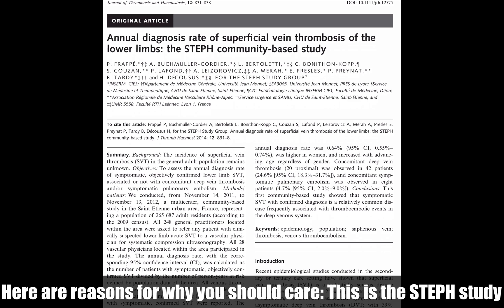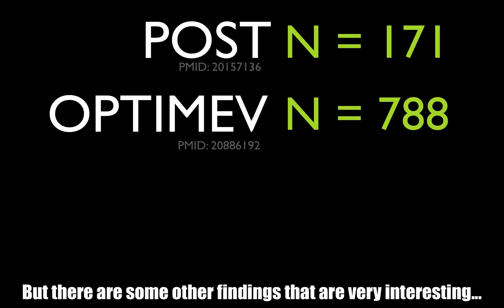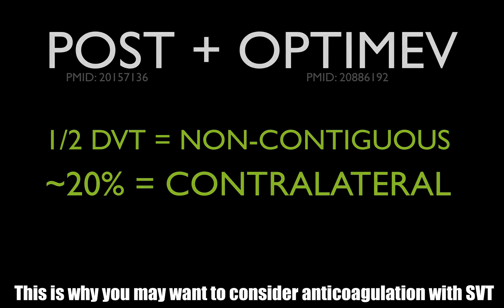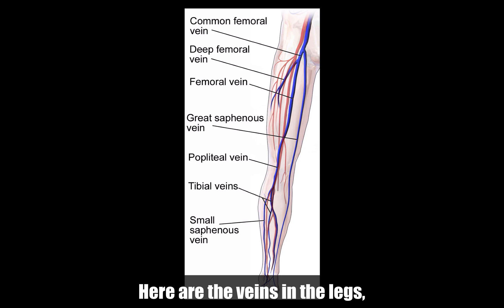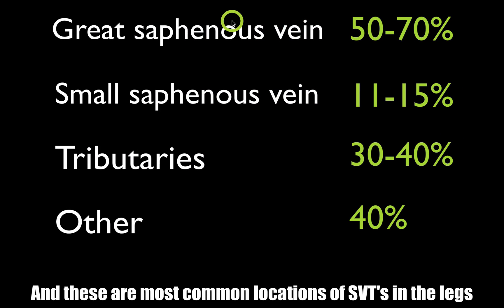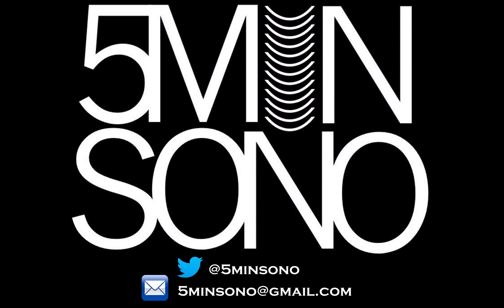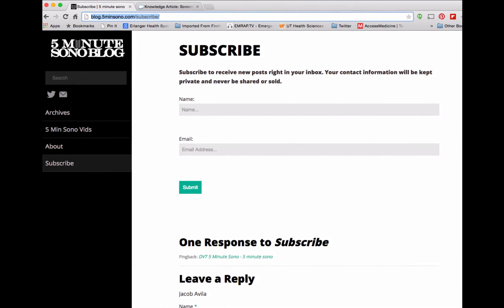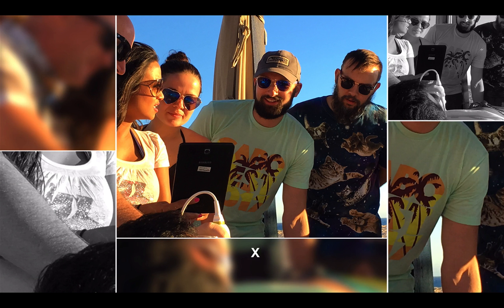Superficial Venous Thrombosis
You should care about superficial venous thrombosis.  If they're in the lower extremities and greater than 5 cm in length, they have increased risk of DVT and PE.  Check out the video for more info.